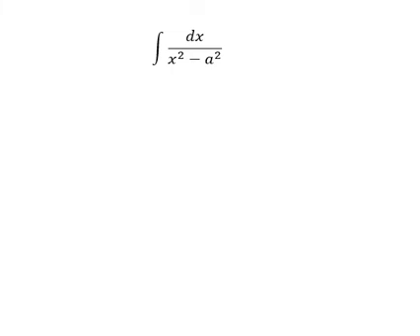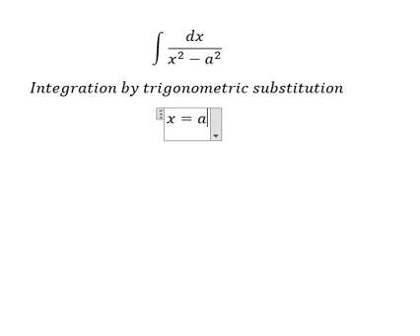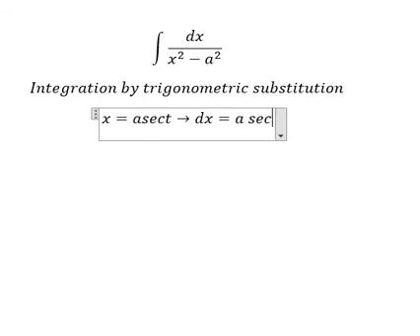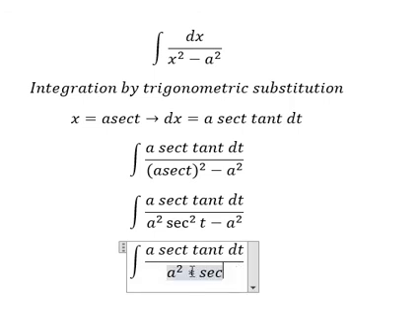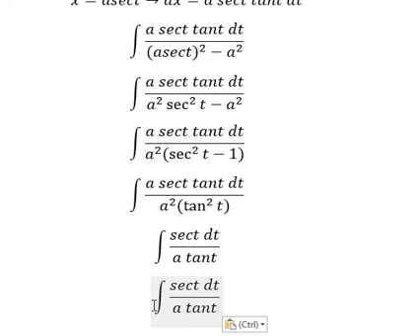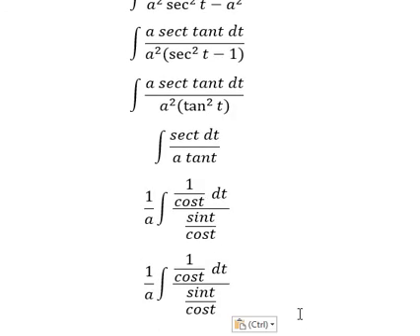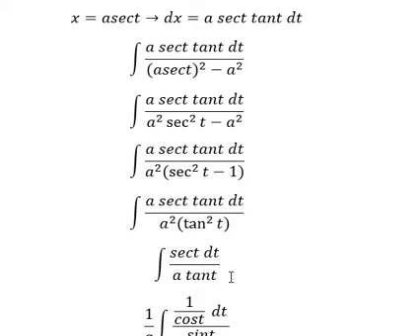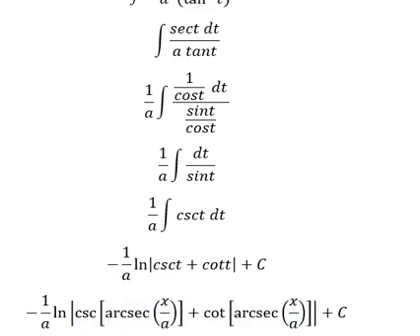Calculus Help: Integral dx/ (x^2 - a^2 ) - Integration by trigonometric substitution